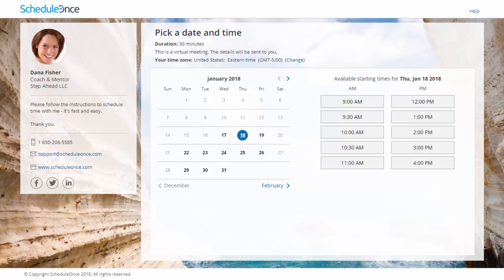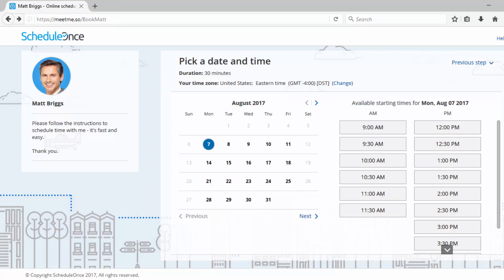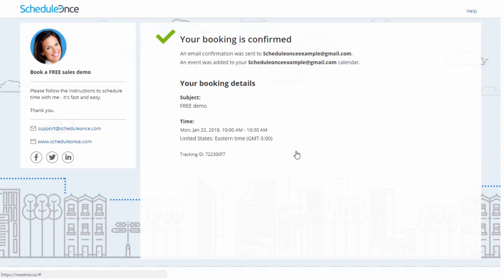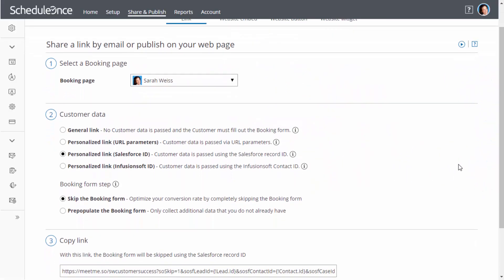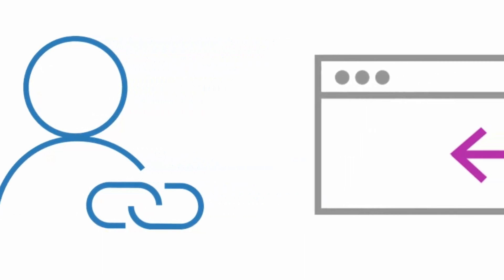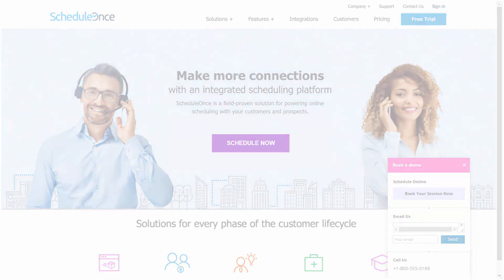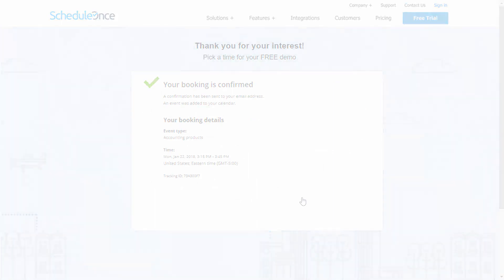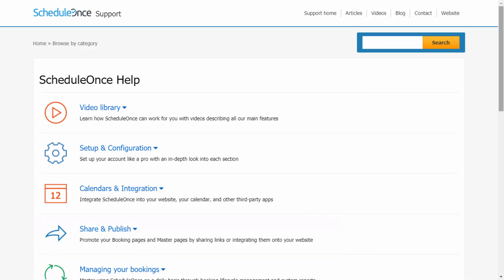ScheduleOnce - Share and publish in a nutshell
In this video, we are going to go over our sharing and publishing options.

Now that your pages are all set up and you are ready to receive bookings, you want to get your pages in front of customers. You can do this by sharing links to your Booking pages and Master pages, or publishing pages directly on your website.